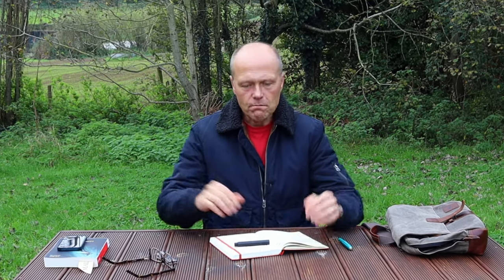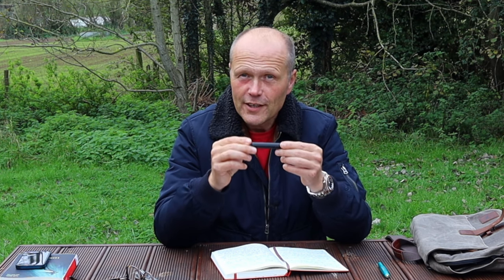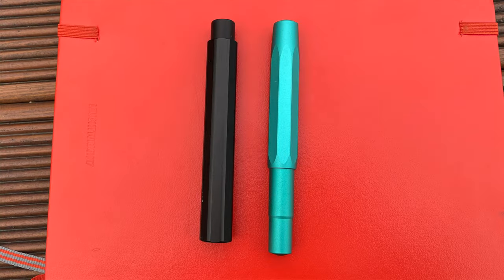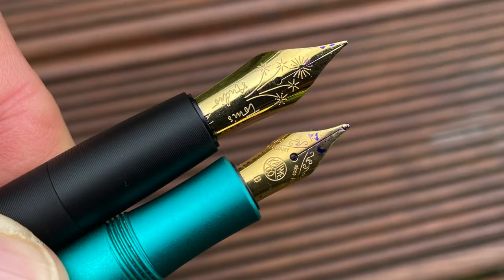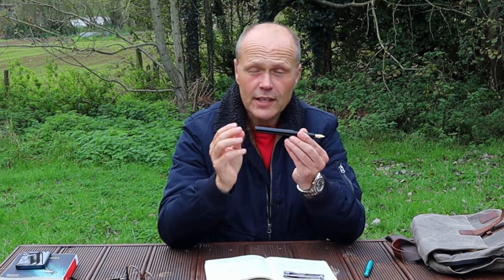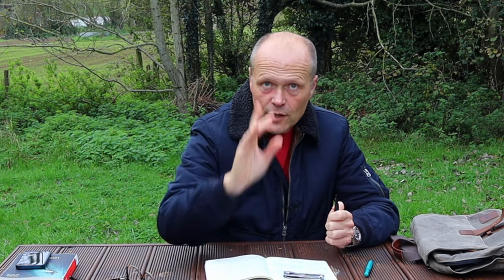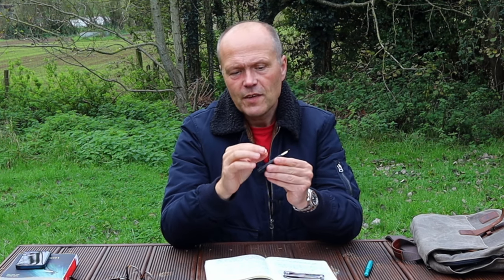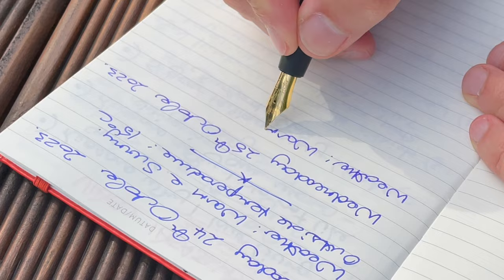THE ULTIMATE POCKET FOUNTAIN PEN | TOM'S STUDIO POCKET PEN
In this video your host showcases the Tom's Studio pocket fountain pen.

The pens reviewed in this video were provided by Tom's Studio